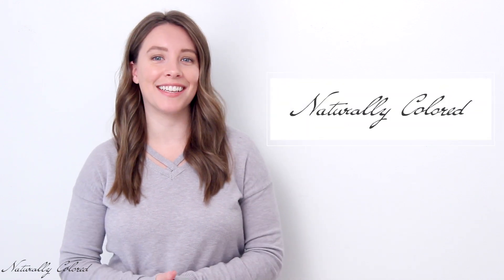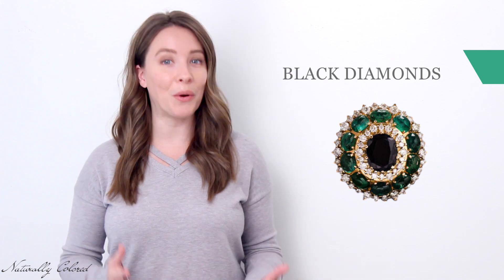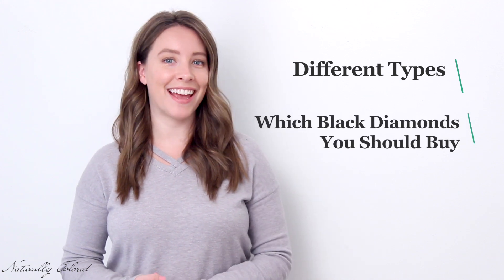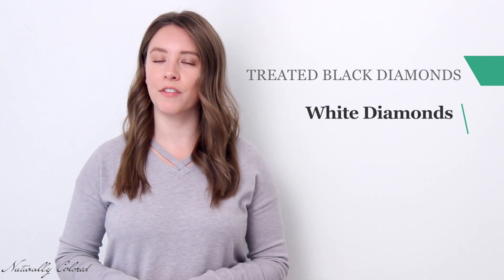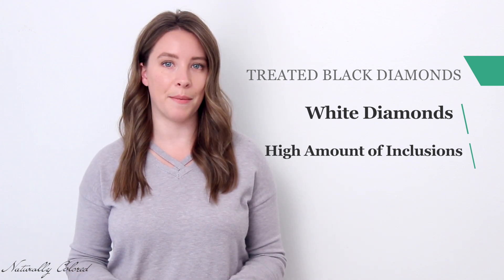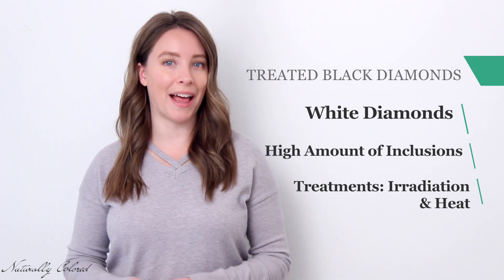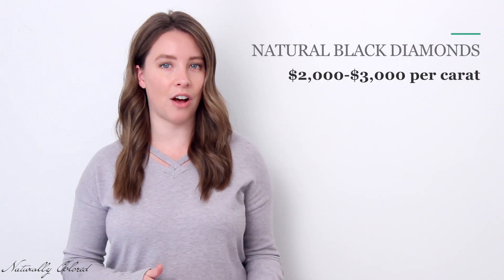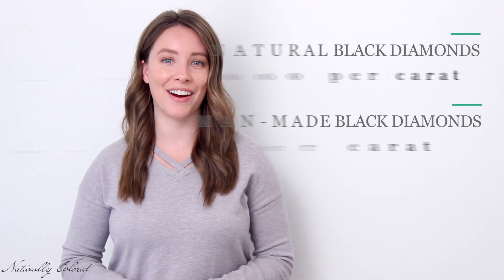What Are Black Diamonds???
Hi, I’m Katie with Naturally Colored and today we’ll be speaking about black diamonds. If you like the video - we'd love if you give it Thumbs Up and if you have any further questions, please use the comments below!

You see, black diamonds are among the most popular color of colored diamonds, and as the popularity for unconventional engagement rings has grown in recent years, the demand for these beautiful gems has gone through the roof, and for good reason!

But, even though black diamonds are so popular, there is a lot of misinformation and misconception that surrounds them. And in this video, I'll run through the different types, which black diamonds you should buy, and in the end I'll share with you which famous black diamond engagement ring was considered to put black diamonds on the map…

Let’s start with the most basic question - are black diamonds real? If you are asking if there are diamonds that are black in color, then the answer is yes, they are real. However, there are man-made black diamonds, natural black diamonds, and treated black diamonds. All are real, but there are big differences between the types, and as a potential buyer you should know that there is also a huge difference in value.

Let’s start with natural black diamonds. These beautiful gems are quite different from other colored diamonds, first and foremost in their appearance. Unlike other diamonds, black diamonds are opaque with a high luster that gives them somewhat of a metallic appearance.

But they are also different in the way they get their color. While regular natural fancy colored diamonds get their color due to impurities that are attached to them during the formation process, black diamonds have an extremely high number of inclusions, clusters of graphite, pyrite or hematite inside them to the point that they appear black.

Treated black diamonds are white diamonds that are usually of extremely low value due to the high amount of inclusions in them. Since they have so many inclusions in them, they are considered useless as white diamonds and only suitable for industrial purposes. However, through treatments like irradiation or heat, they can be painted black and sold as treated black diamonds and are far cheaper than the natural ones.

Lastly, there are lab-grown, synthetic, and, simulant black diamonds, which are not diamonds in the normal sense of the word. These are variations of man-made diamonds. And though there is a difference in qualities and therefore in pricing, they are all usually referred to as faux and are the cheapest form of black diamonds.

So to answer the question of which of the three you should choose - there is no right or wrong.
But the important thing is to get what you pay for. If you are aiming for the higher-end of black diamonds, then you should know that current prices of natural black diamonds are about $2,000-$3,000 per carat while at the bottom of the list, man-made black diamonds can cost as low as $100 per carat.

And to answer which ring is given the credit for black diamond engagement rings… It was the 5-carat black diamond engagement ring Mr. Big gave Carrie in the movie Sex and the City 2.

We hope that you now know more about black diamonds, the differences between each type, and are able to make an educated decision.